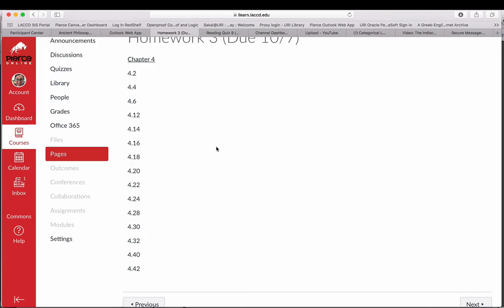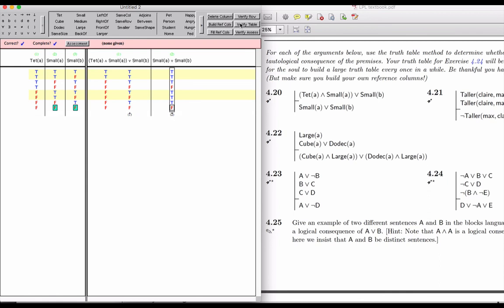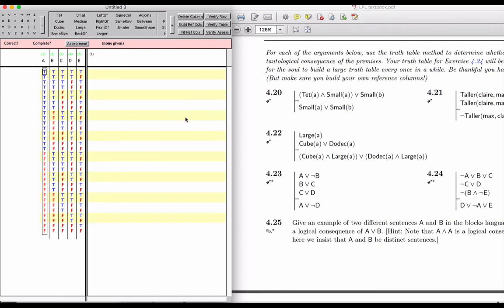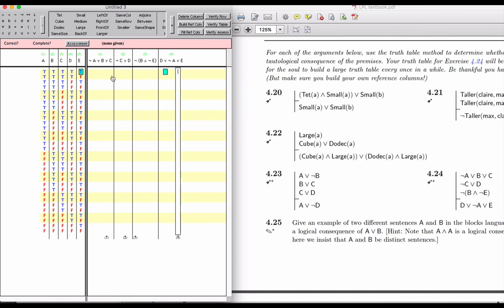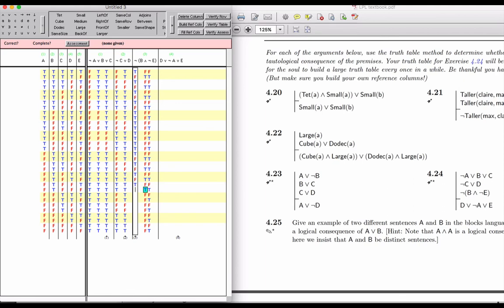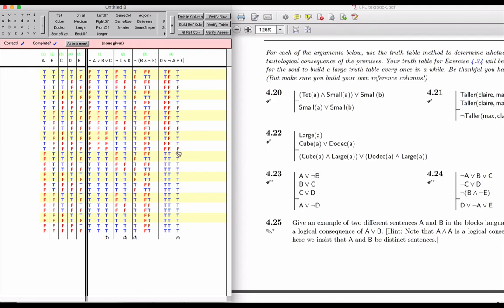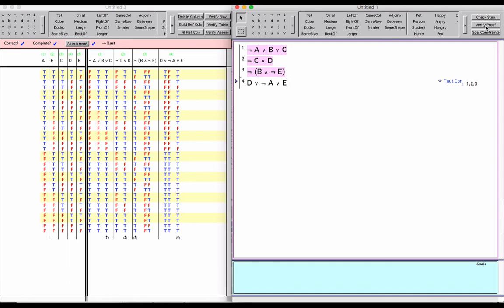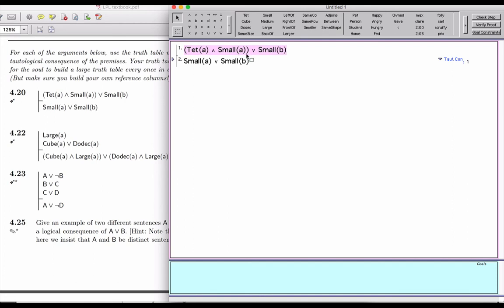"Language, Proof and Logic", Chapter 4: Exercise 4.20 and 4.24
This video involves a detailed discussion of Exercises 4.20 and 4.24 from "Language, Proof and Logic".